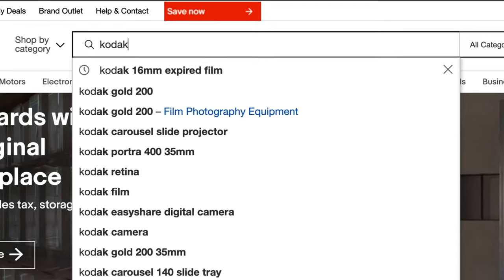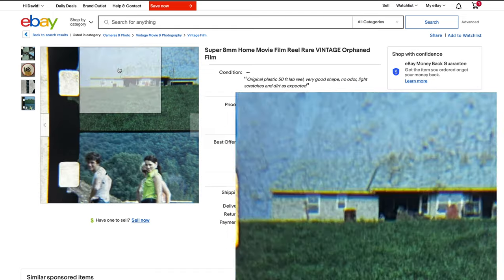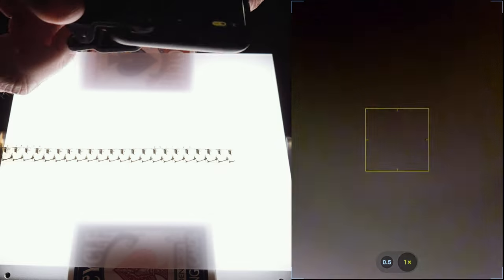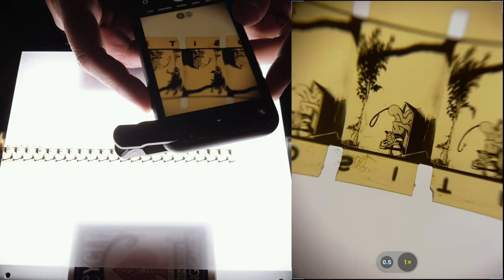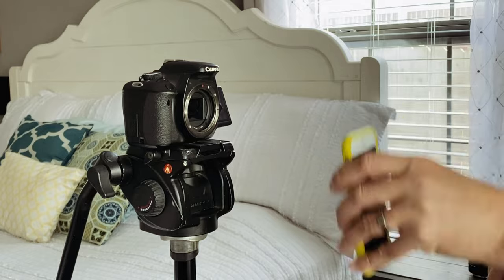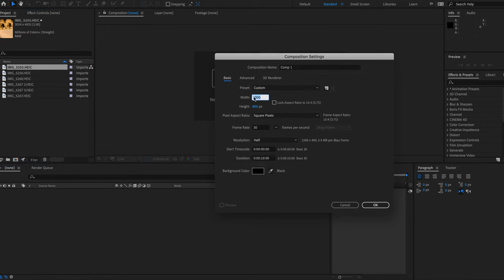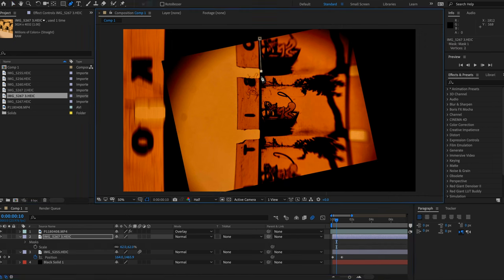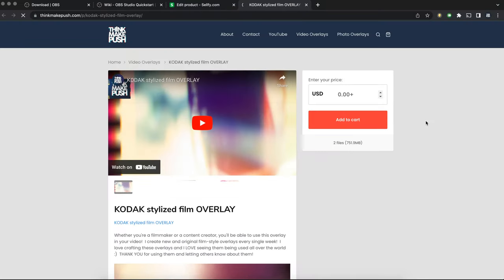OLD FILM EFFECTS and FILM DAMAGE OVERLAYS - How I make them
A bit of a change this week!  Don't worry, I'll still upload my regular overlays weekly, but I've had several people ask about how I make my overlays so I wanted to make a video tutorial dedicated to that process.

This was definitely a first for me.  I don't typically prefer being in front of the camera (don't be too hard on me!), but I want to start building a community of filmmakers and content creators who enjoy using overlays like these.  I figured the best way to start building that community is to introduce myself :)

Need a site to sell your product?  Use the platform that works great for me